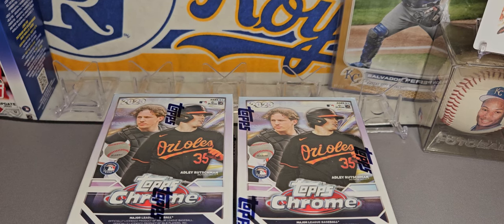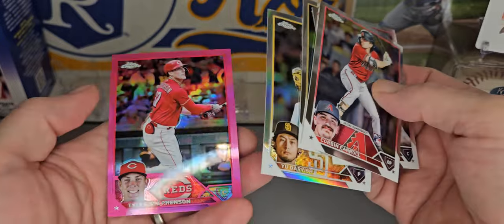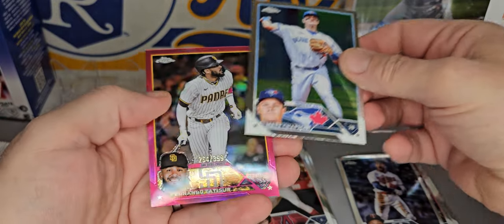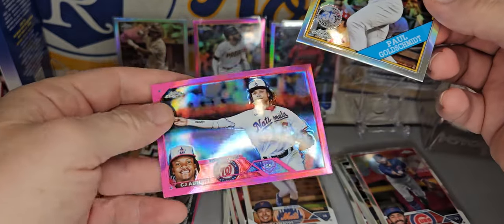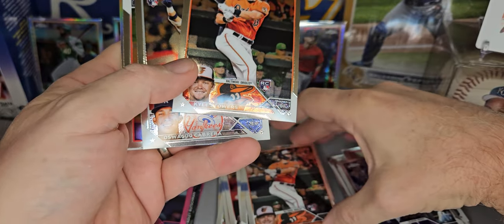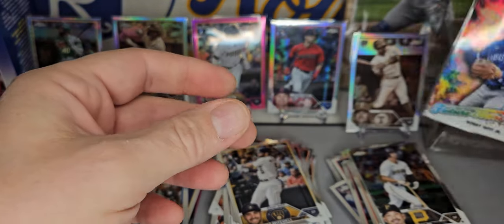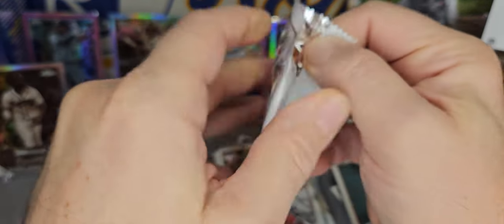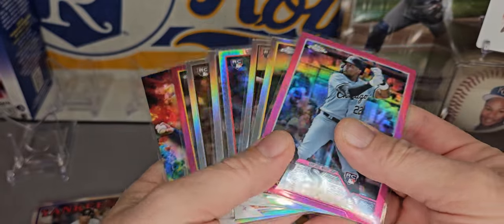Rookie parallels galore and /399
2023 Topps Chrome Blasters 1 & 2